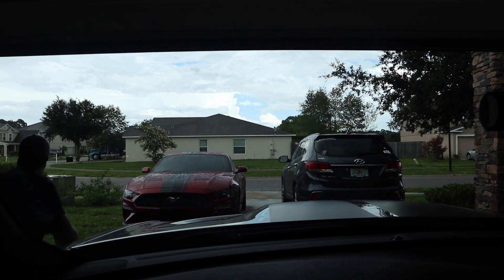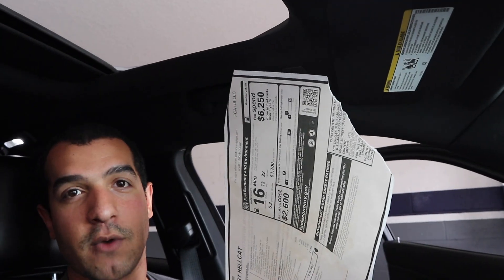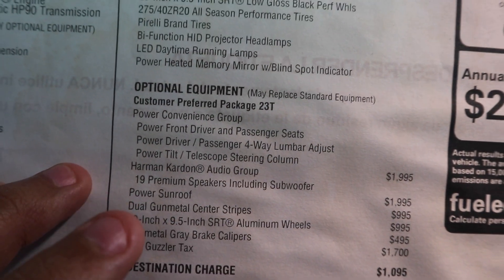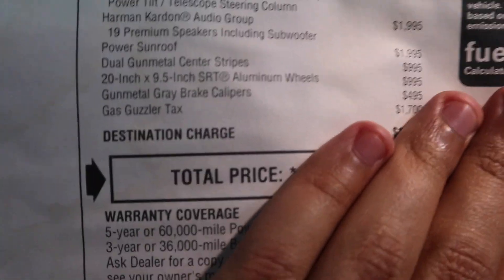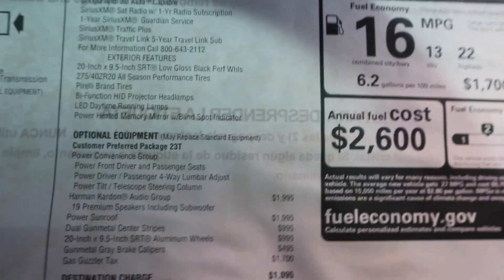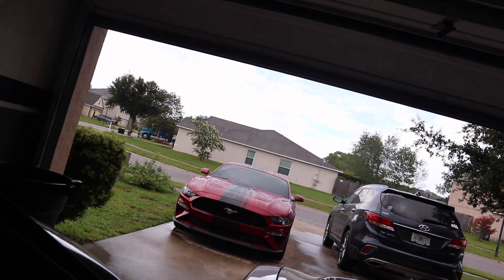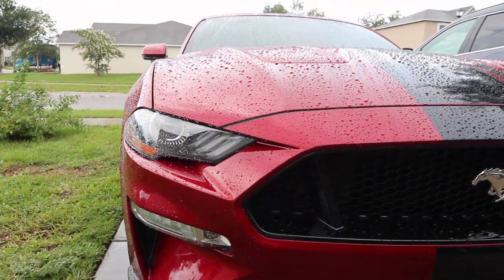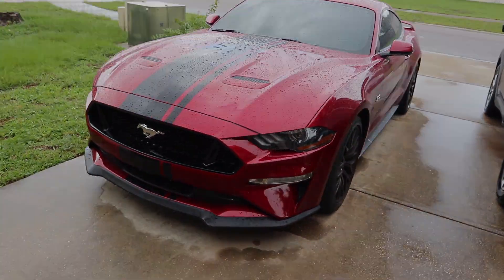My Charger Hellcat costs HOW MUCH??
Let's talk about how much my Charger Hellcat COSTS!